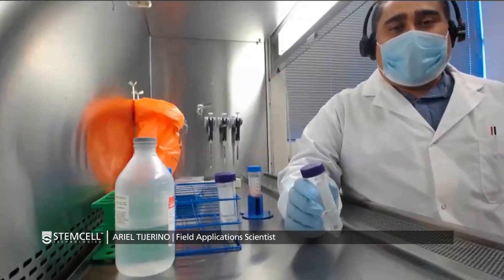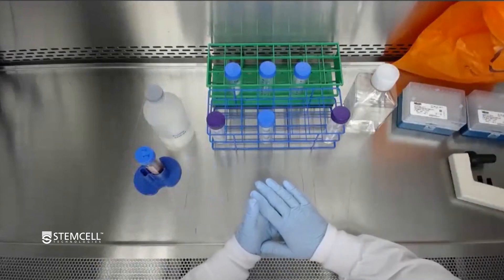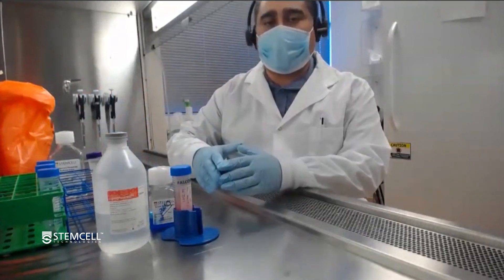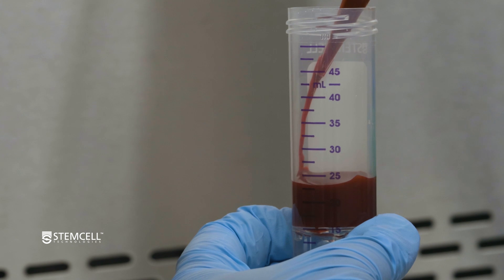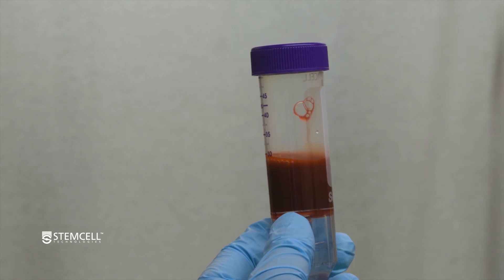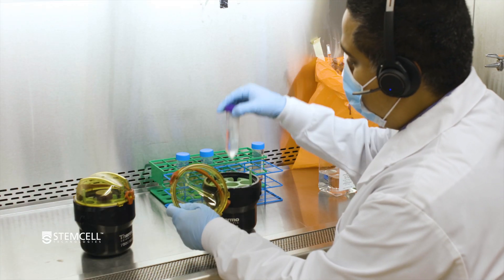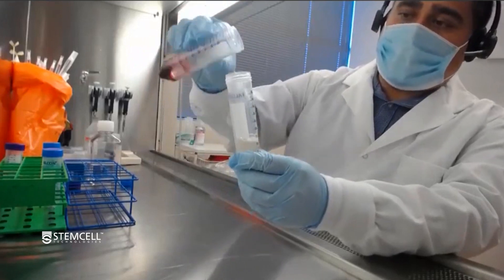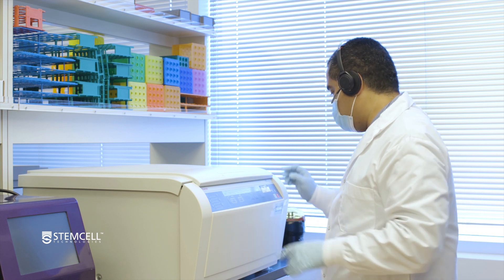How to Speed up Your PBMC Isolations with SepMate™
This in-depth technical video demonstrates how to use SepMate™ tubes to isolate peripheral blood mononuclear cells (PBMCs) from whole blood or bone marrow in just 15 minutes.

0:00 Introduction
0:17  Protocol overview:  PBMC isolation with standard density gradient with non- SepMate™ tubes  vs isolation with SepMate™ tubes
0:32 SepMate™ tube features

Protocol walkthrough
1:46 What is needed for PBMC isolation with SepMate™?
2:33 Addition of density gradient media to the SepMate™ tube
4:10 Blood sample dilution
5:49 Addition of the diluted blood sample to the SepMate™ tube
7:07 Centrifugation of SepMate™ tube
8:50 Collection of isolated PBMCs
11:39 First wash of isolated PBMCs
13:55 Second wash of isolated PBMCs

16:01 Comparison of washed PBMC pellet after isolation with standard density gradient protocol with a non- SepMate™ tube